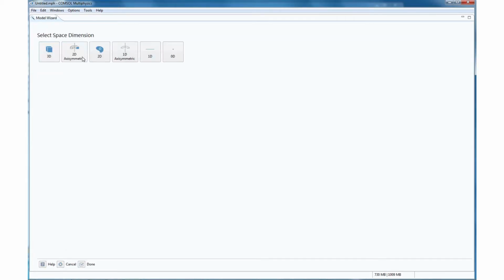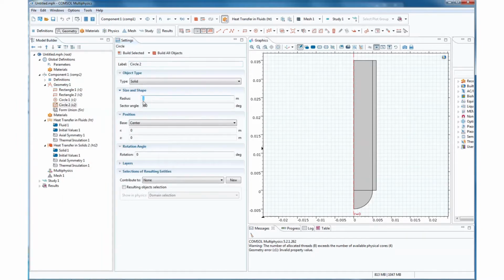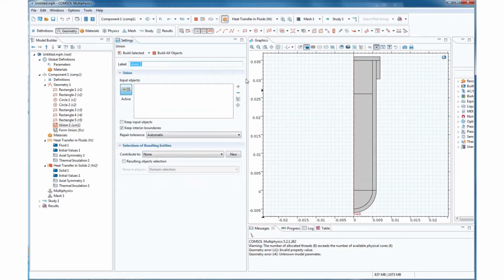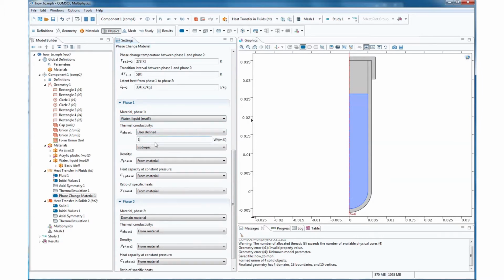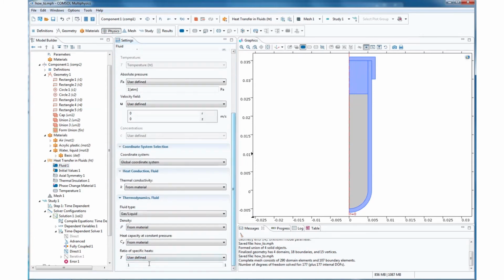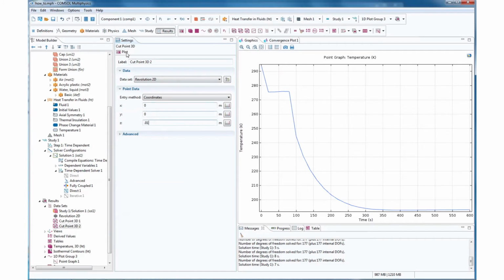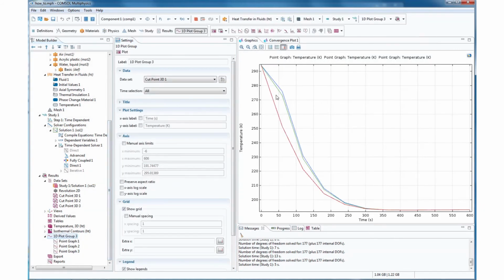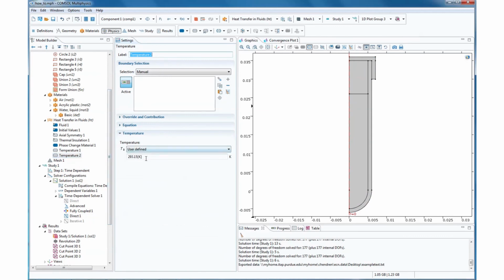Simple COMSOL Heat Transfer Model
This is a very basic model in the software COMSOL that I made for class.

--I would recommend skipping around and/or speeding up since it is not edited!
 ---Warning that my computer fan is very loud and comes on/off during the video!
--Also the voice cuts out at the end and the video replays the first few seconds. I would say after 19 min is extra anyway.

Model of a plastic cryovial tube containing liquid being frozen.
Steps are: choose type of study, write parameters, create geometry, define initial values and temperatures, choose time range, and display results.